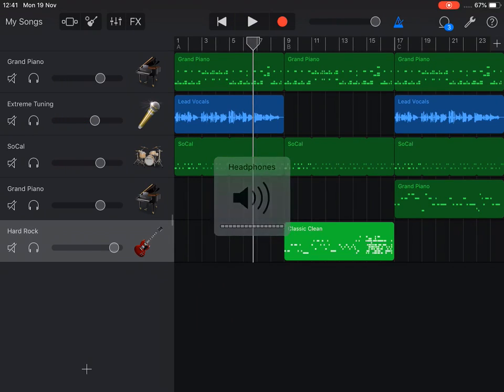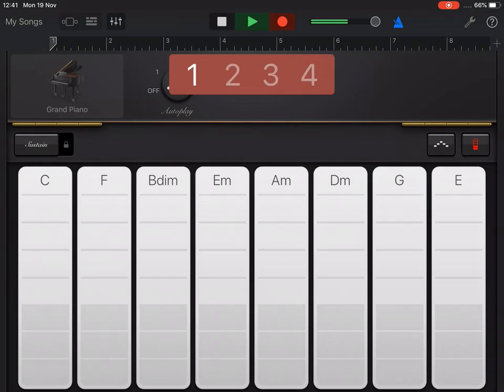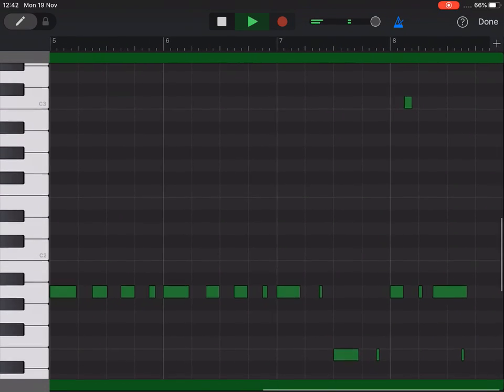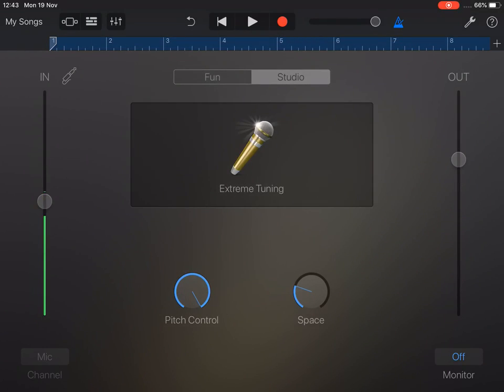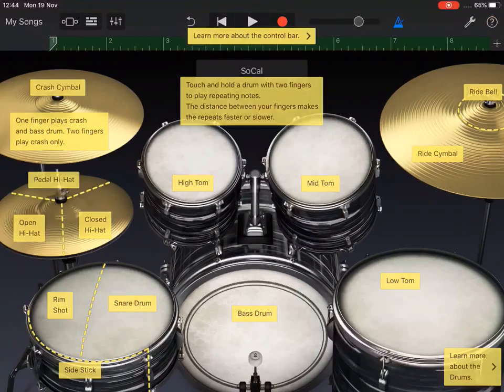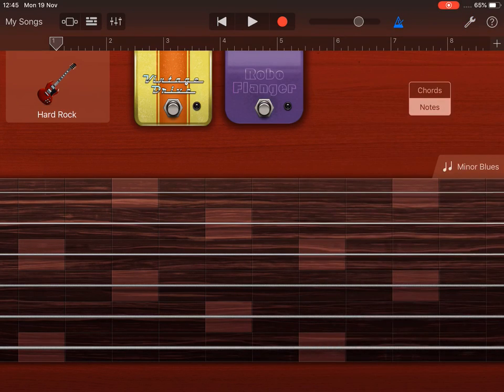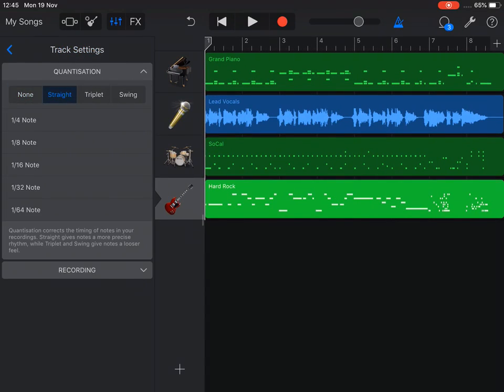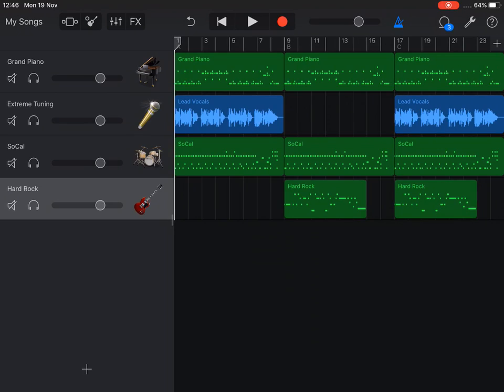Motherless Child iOS walkthrough